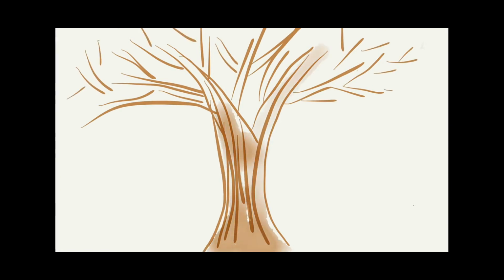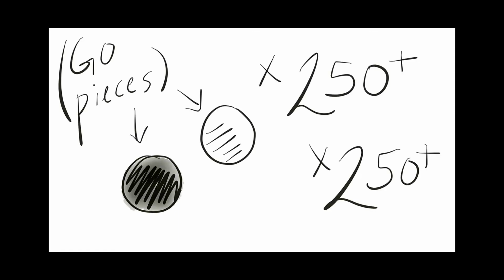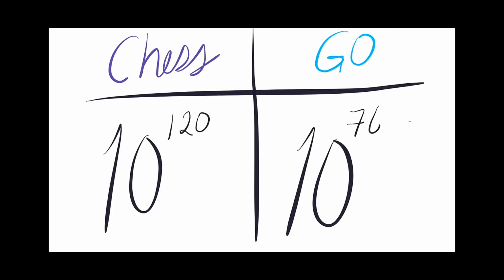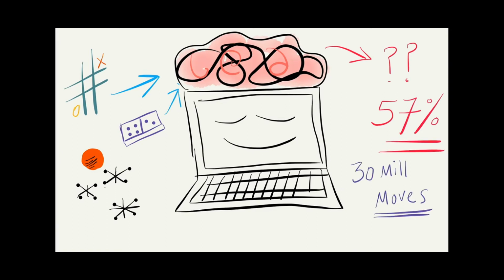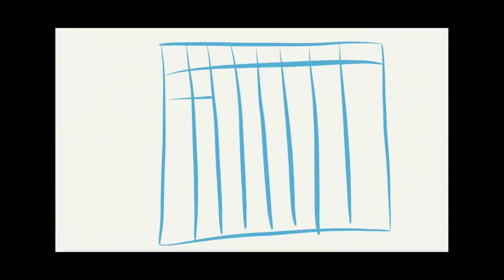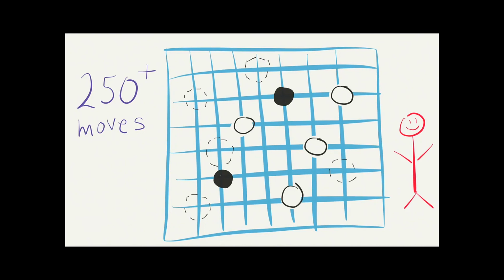Explaining the science behind AlphaGo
Jana Eggers, the CEO of Nara Logics an artificial intelligence consulting company explains how a computer defeated a human leading Go player.